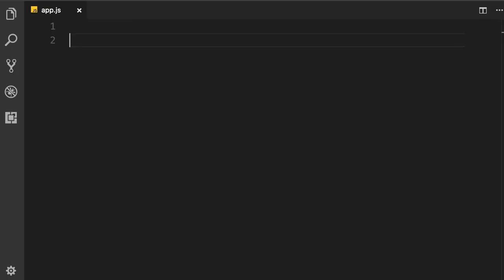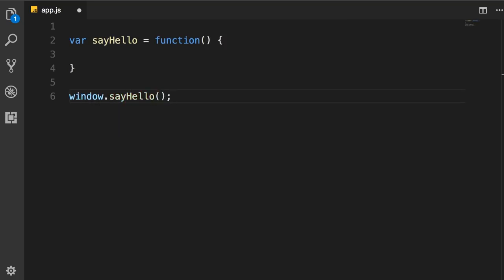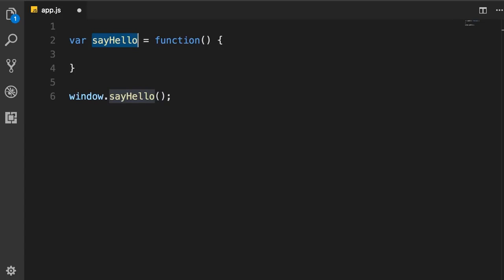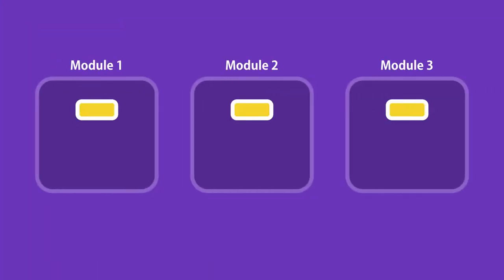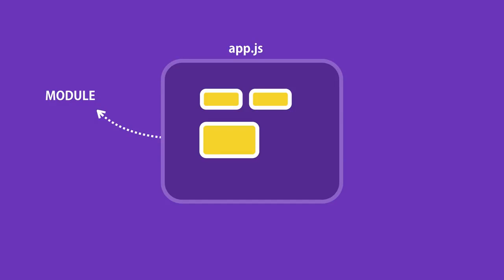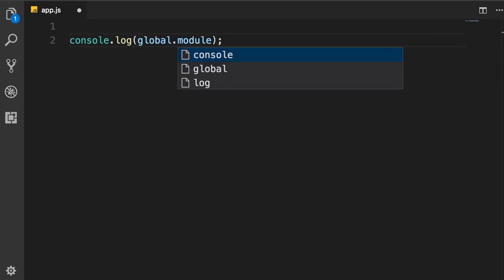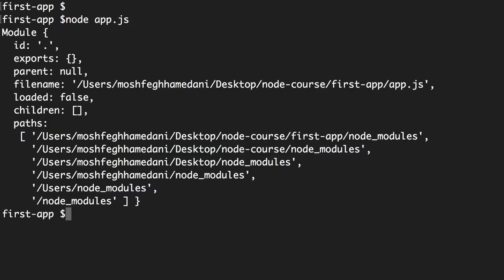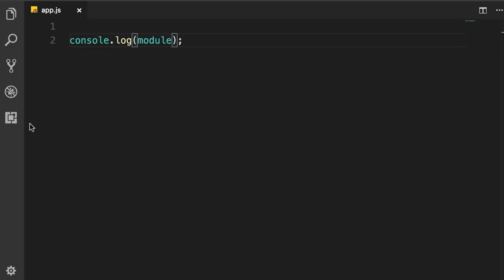Modules in Node.js 2019